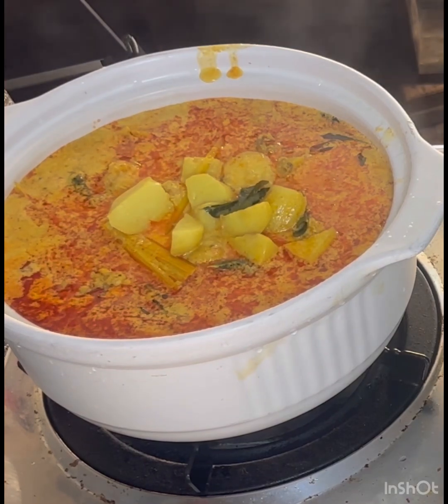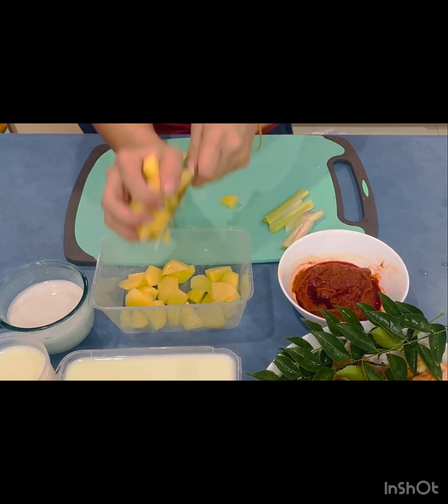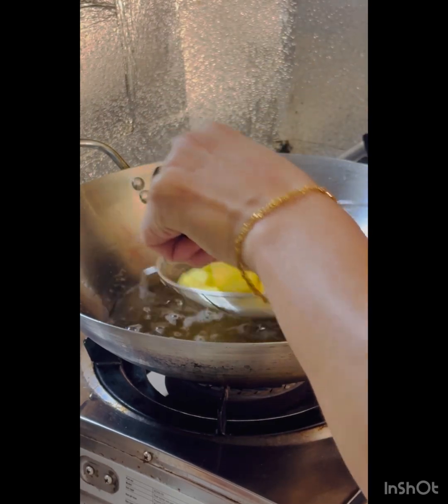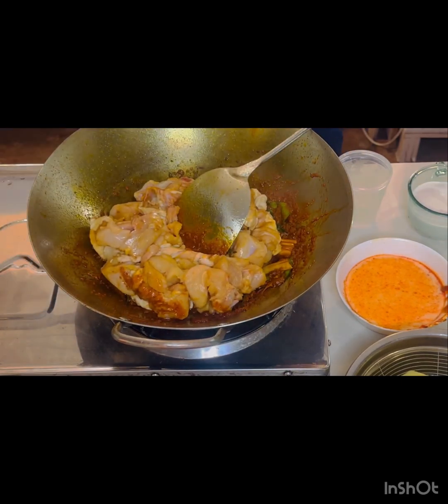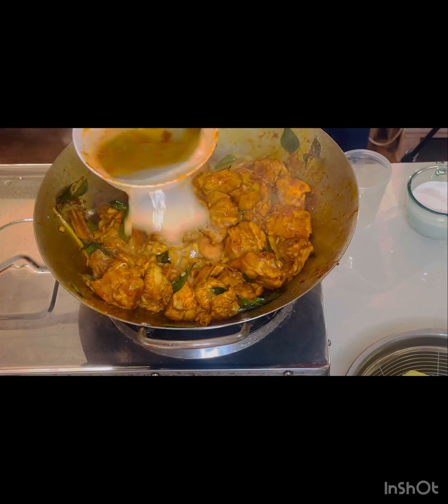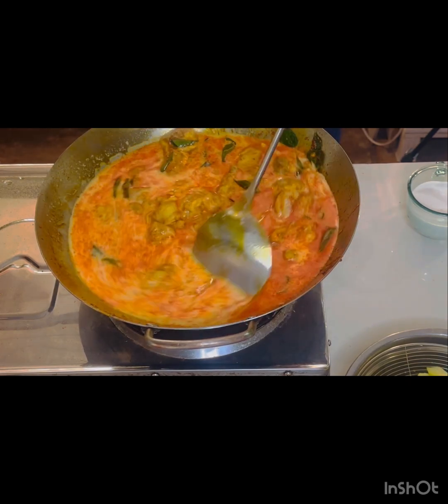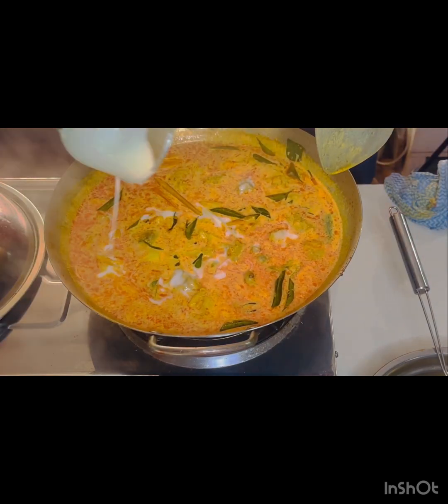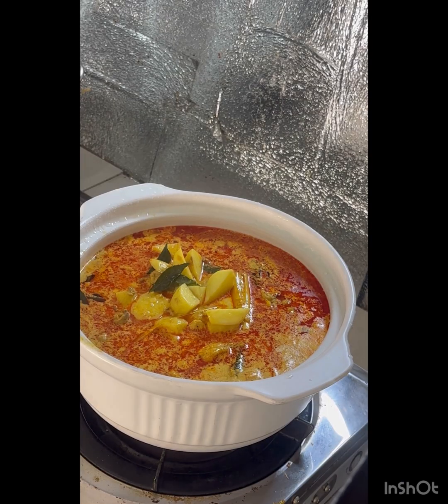Malaysian Chicken Curry 🍛🔥 | Easy Authentic Recipe with Coconut Milk & Spices​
🍛🔥 Malaysian Chicken Curry – Bold, Fragrant, and Absolutely Delicious!

Bring the vibrant flavors of Malaysia into your kitchen with this authentic Malaysian Chicken Curry recipe! Made with tender chicken, rich coconut milk, and aromatic spices, this dish is hearty, comforting, and full of depth.

Whether served with steamed rice, roti, or flatbread, this creamy curry is a perfect meal for spice lovers and home cooks alike. It’s quick, flavourful, and deeply satisfying.

📋 Ingredients:
Chicken pieces
Malaysian curry paste or curry powder
Coconut milk
Onion, garlic, and ginger
Potatoes (optional)
Lemongrass (optional)
Kaffir lime leaves (optional)
Chili (to taste)
Salt and sugar (to balance flavour)

👨‍🍳 Instructions:
Sauté onions, garlic, and ginger with curry paste until fragrant.
Add chicken and brown slightly.
Pour in coconut milk, add potatoes and herbs.
Simmer until chicken is cooked through and the sauce thickens.
Season with salt and a touch of sugar.
Serve hot with rice or roti—and enjoy a true taste of Malaysia!

💡 Pro Tip:
 Malaysian curry gets better the next day—make extra and enjoy it twice!

What’s your ultimate Malaysian comfort food? I’d love to hear!

About Yan’s Kitchen at Home:
Cooking with love, sharing with you.
Before moving to Australia, I had no cooking experience. Becoming a mother changed everything—I started cooking healthy meals for my son, and soon it became my passion. During the COVID lockdowns, I fell in love with Asian home cooking, especially dishes made with fresh ingredients from my garden.
Here you’ll find:
✅ Beginner-friendly Asian recipes
✅ No MSG, from scratch, family-friendly meals
✅Healthy, comforting, real food

Whether you're just starting out in the kitchen or want to bring more homemade flavour into your life, I hope my videos inspire you to cook with love and confidence.

🍚 Recipes rooted in love, family, and tradition.